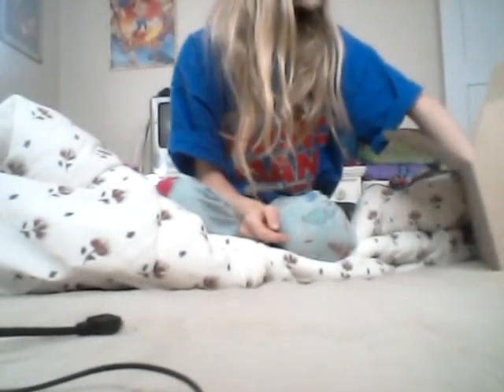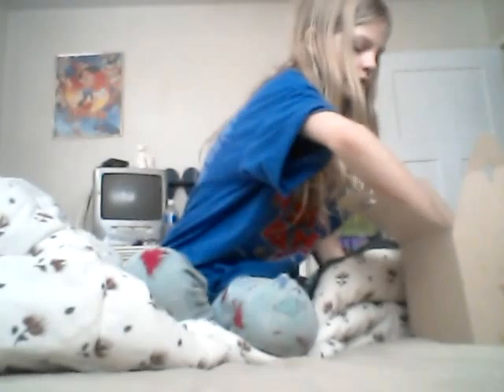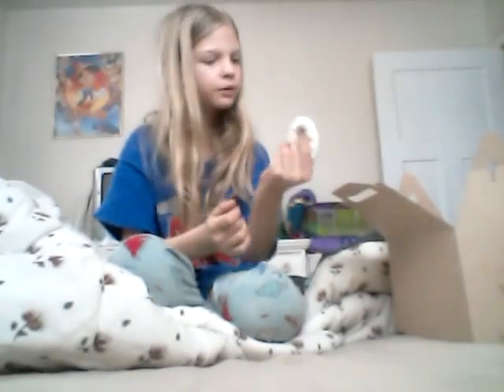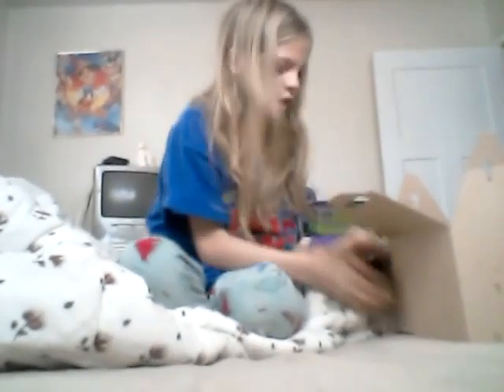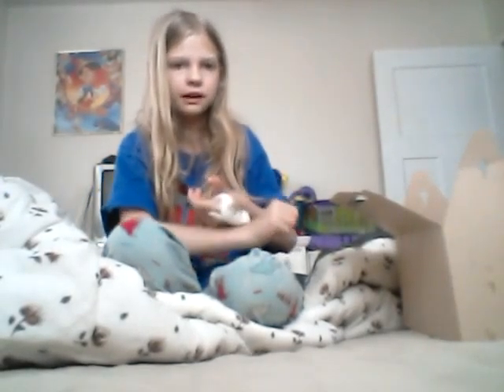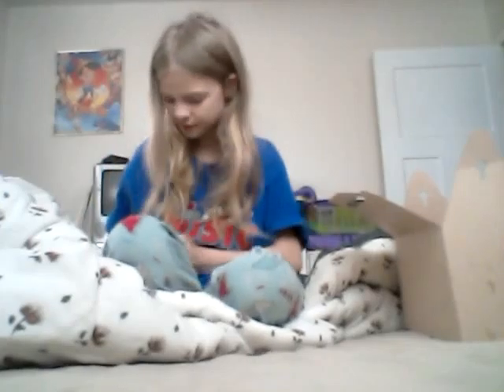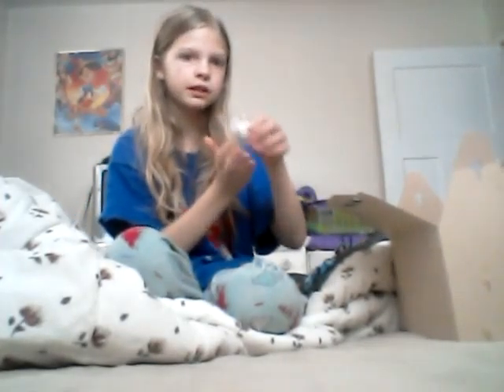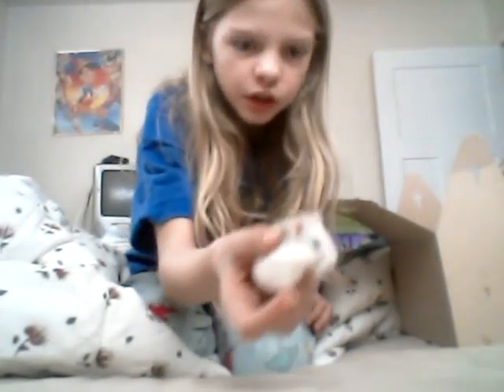Tips and tricks on holding robo dwarf hamsters